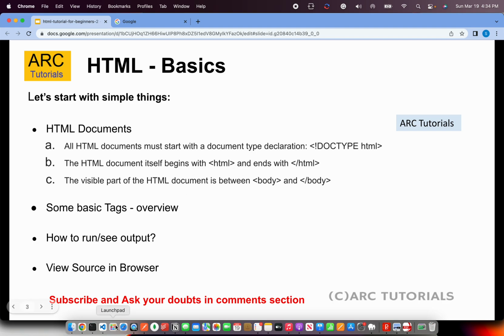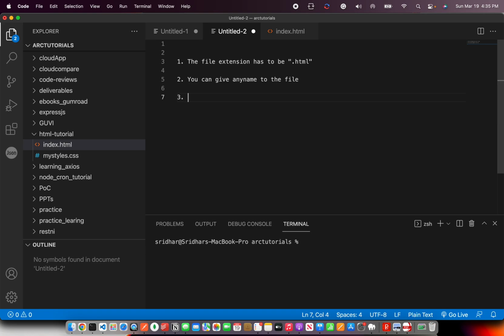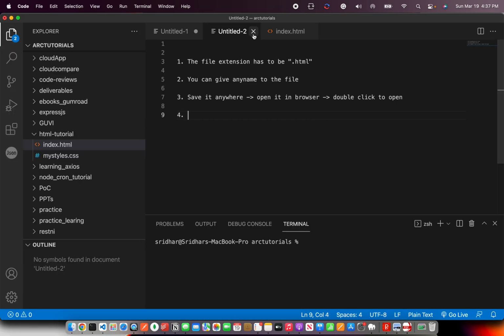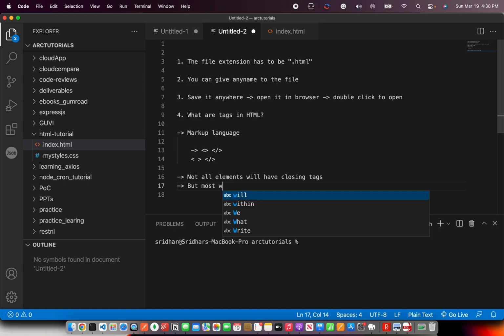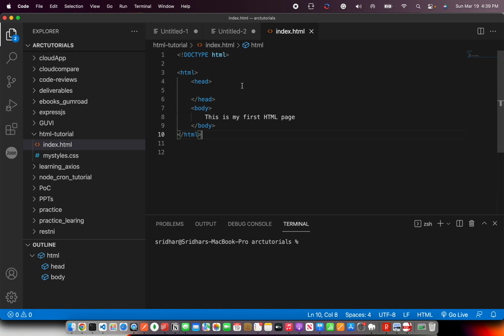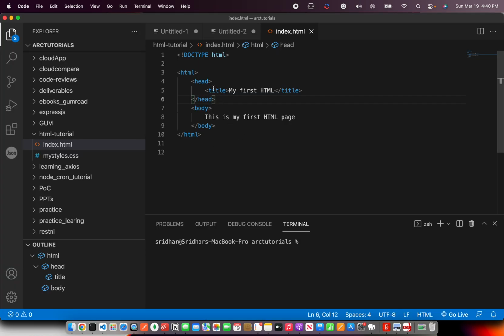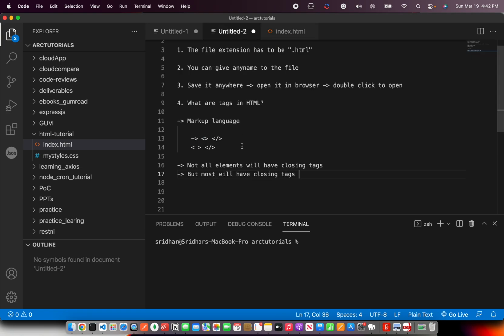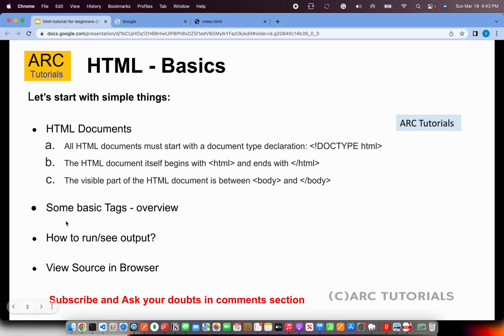HTML Tutorial For Beginners - Part 2 | HTML Full Course Tutorial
Learn HTML with ARC Tutorials in detail with examples and project work.